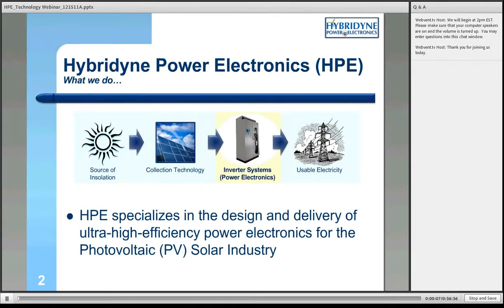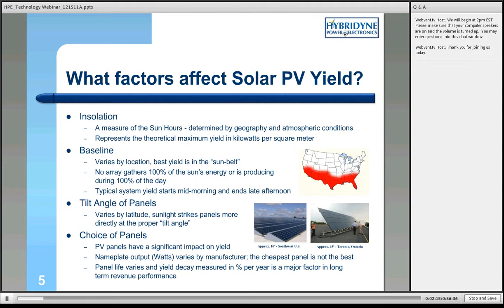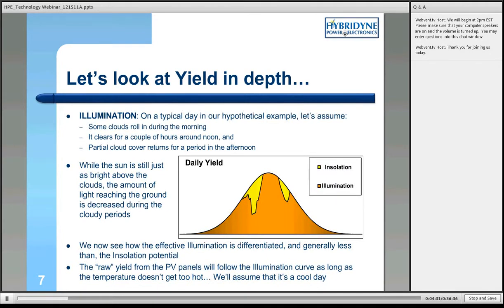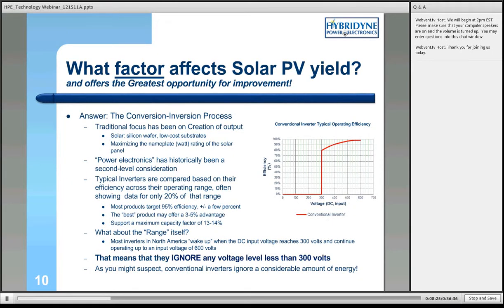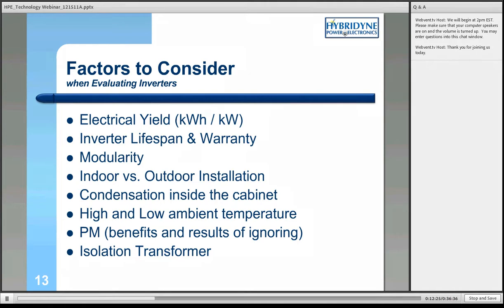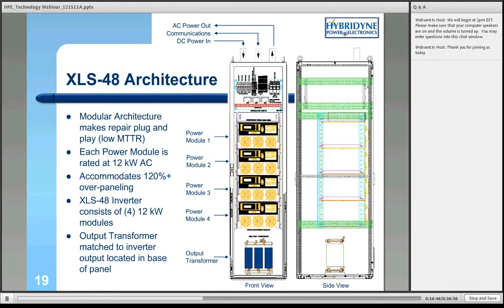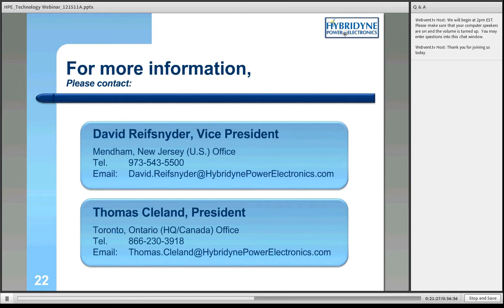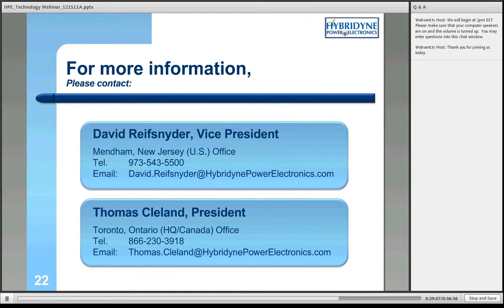High Performance Power Electronics Systems for PV Solar Applications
Join us for a free webinar that explains the benefits of an advanced inverter technology and specifically how it is capable of harvesting more energy from PV solar power generation systems. Providing insight into the factors that affect electrical yield, such as insolation and illumination (the effect of shading), and the inverter design and operating parameters that affect yield, the presentation points to "best practice" approaches that can improve electrical -- and financial - yield by as much as 30%.

In addition, the importance of evaluating issues such as TCO (total cost of ownership), LCOE (Levelized Cost of Energy) and Efficacy vs. Efficiency are explained in the context of solar system performance and grid parity.